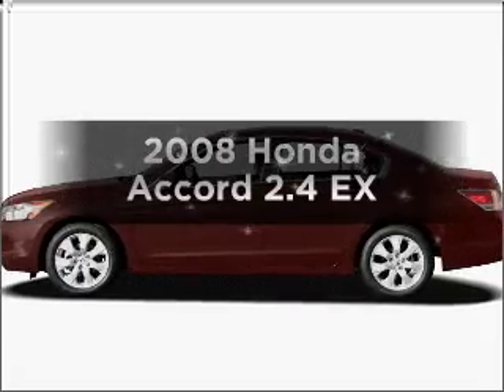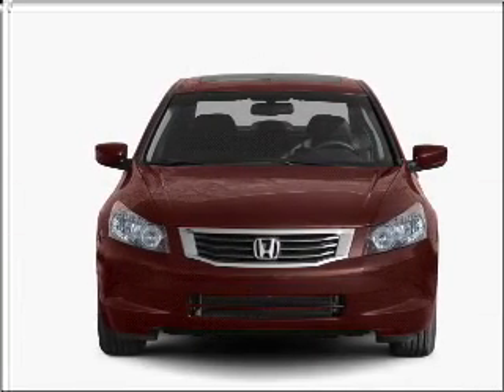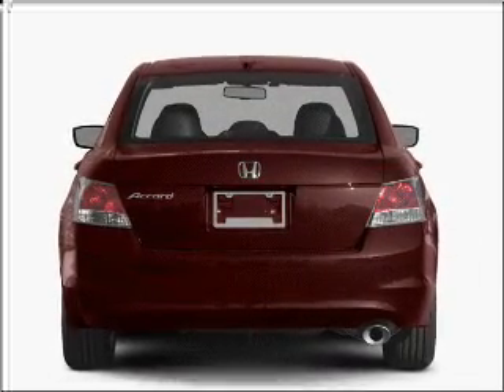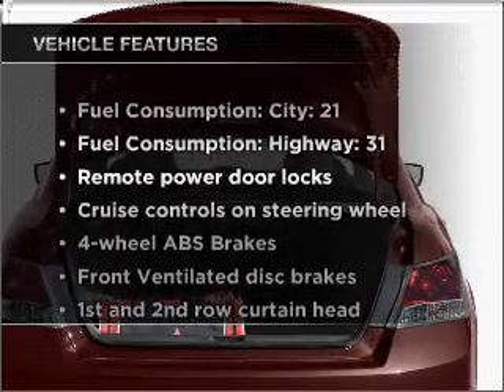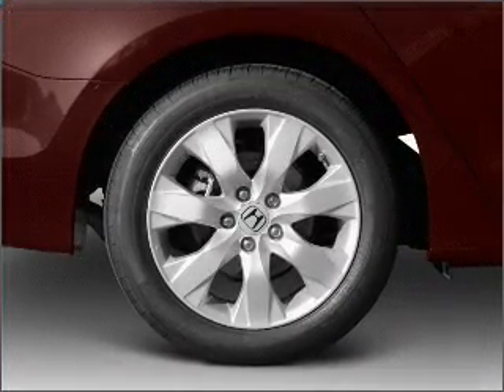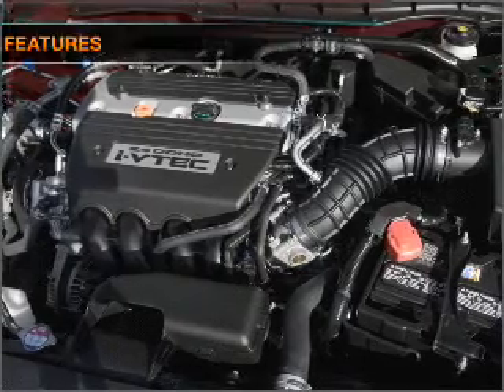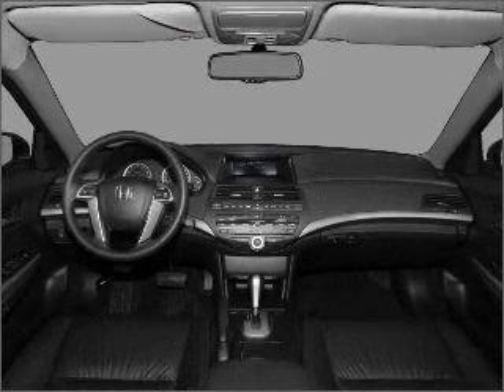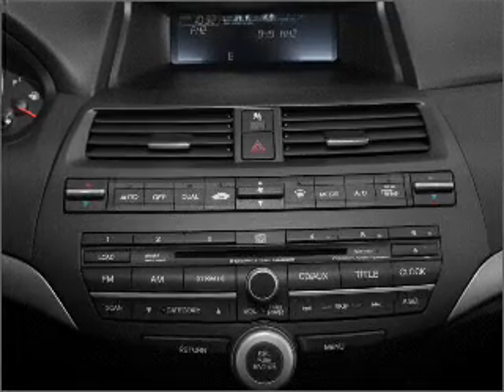2008 Honda Accord - CHESHIRE MA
Year: 2008
Make: Honda
Model: Accord
Trim: 2.4 EX
Engine: 2.4 liter inline 4 cylinder 16 valve
Transmission: 5-Speed Automatic
Color: Polished Metal Metallic
Mileage: 51489
Address:
452 S State Rd